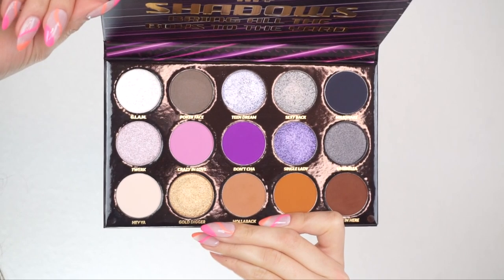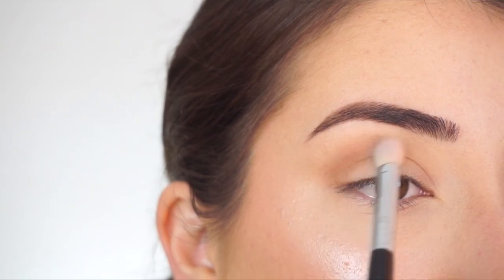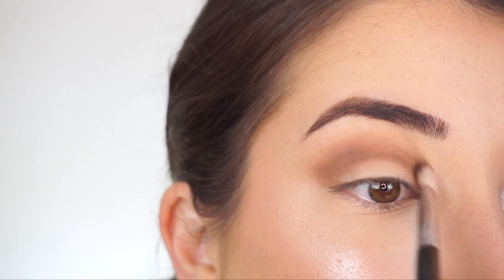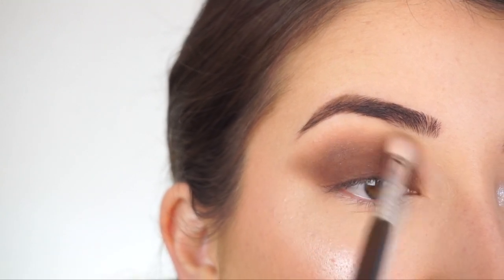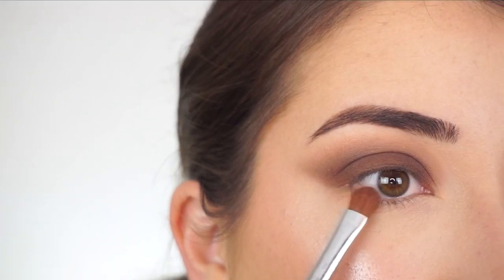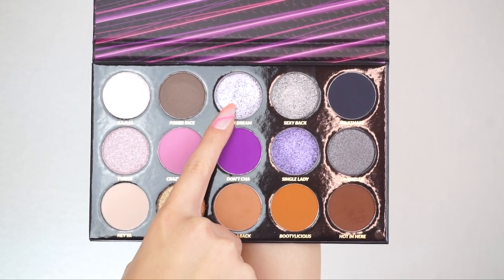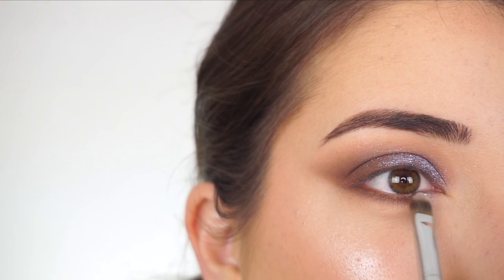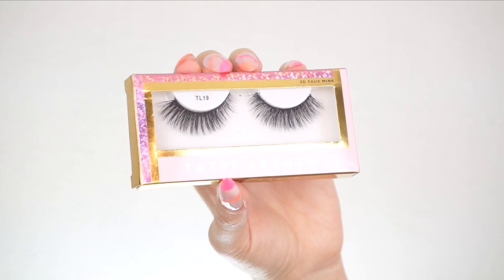BROWN AND BLUE SMOKEY EYE MAKEUP TUTORIAL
I hope you enjoyed this brown and blue smokey eye makeup tutorial!

JEWELRY by LB Diamond Inc.
PRODUCTS USED:
Urban Decay 24/7 Glide-On Eye Pencil ‘Demolition’
NYX Cosmetics Slim Lip Pencil ‘Nude Beige’
NYX Cosmetics Soft Matte Lip Cream ‘Cairo’
Buxom Cosmetics Full On Plumping Lip Polish Gloss ‘Celeste’

XOXO,
Paulina